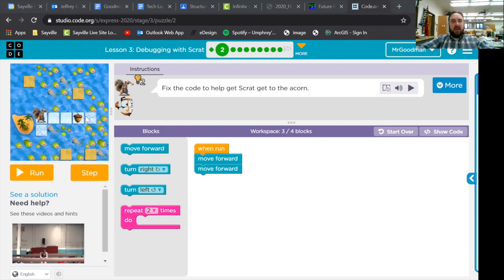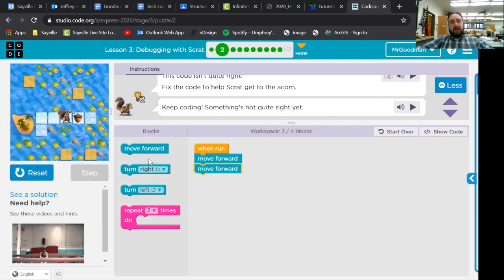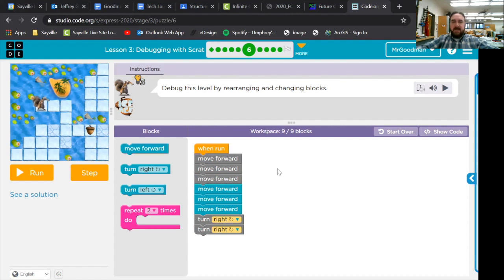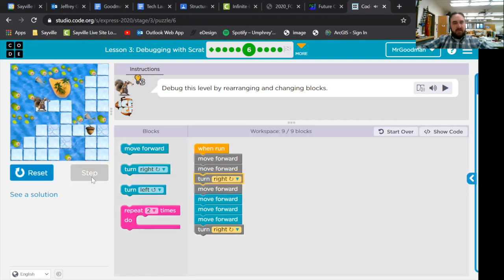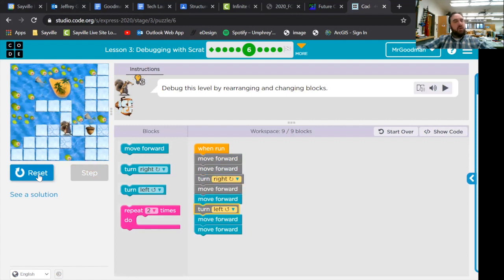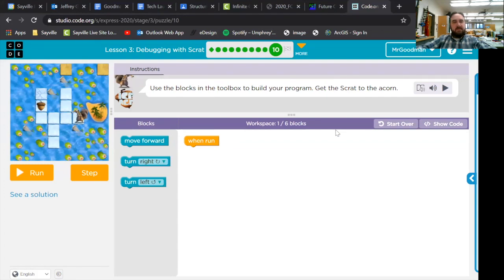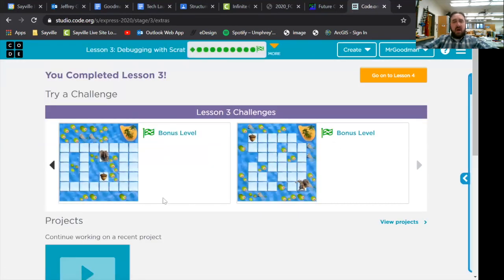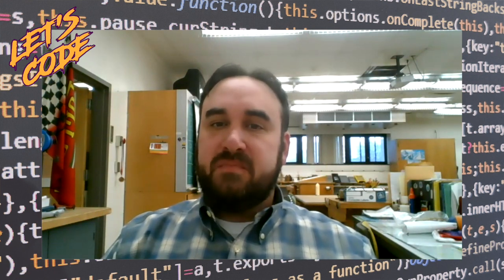LVL 3 Debugging with Scrat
Vocabulary
Bug - Part of a program that does not work correctly.
Debugging - Finding and fixing problems in an algorithm or program.

Objectives
Predict where a program will fail.
Modify an existing program to solve errors.
Reflect on the debugging process in an age-appropriate way.